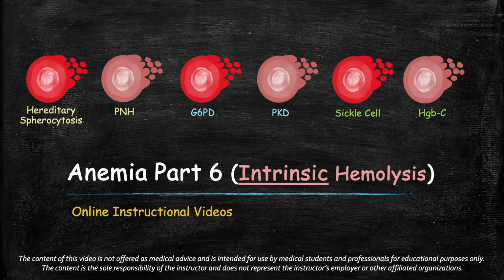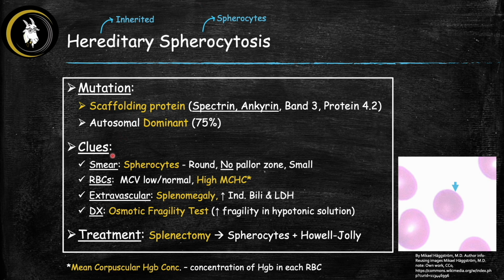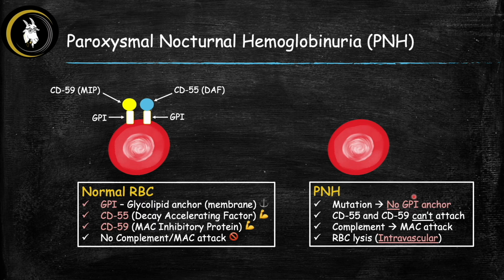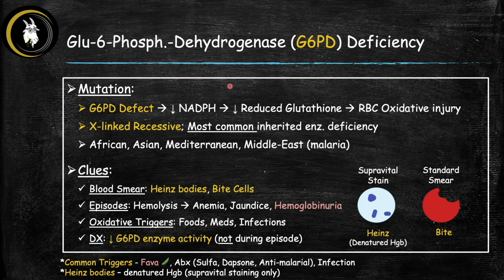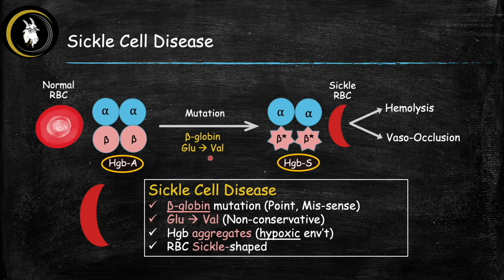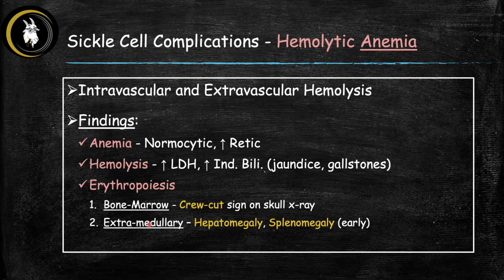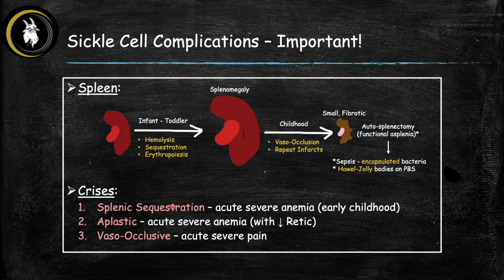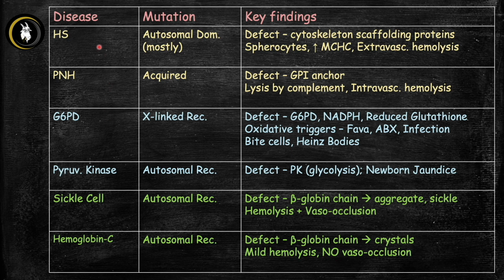Anemia 6 - Intrinsic Hemolytic Anemia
In this video, I'll break down the pathophysiology and high-yield findings of the 6 main causes of INTRINSIC hemolysis:
🩸Hereditary Spherocytosis
🩸Paroxysmal Nocturnal Hemoglobinuria
🩸G6PD Deficiency
🩸Pyruvate Kinase Deficiency
🩸Sickle Cell Disease
🩸Hgb-C Disease

Perfect/High-yield for USMLE & health-professional exams on this topic 💪

0:00 Intro
0:30 Hemolytic Anemia Recap
3:10 Hereditary Spherocytosis
11:25 Paroxysmal Nocturnal Hemoglobinuria
17:05 G6PD Deficiency
22:50 Pyruvate Kinase Deficiency
25:45 Sickle Cell
42:05 Hgb-C Disease
44:05 Summary